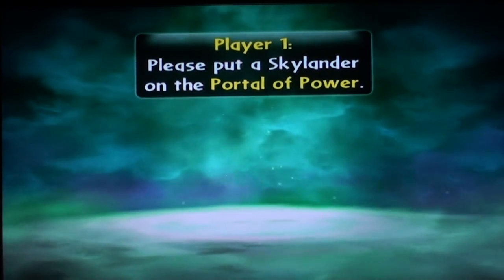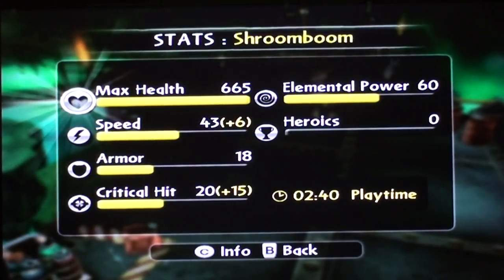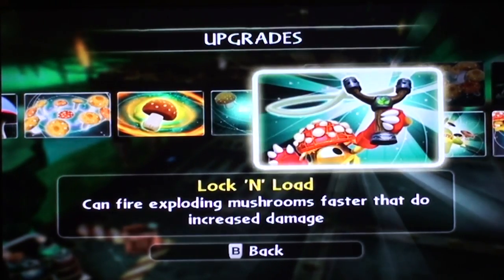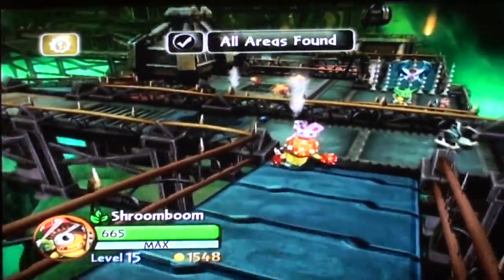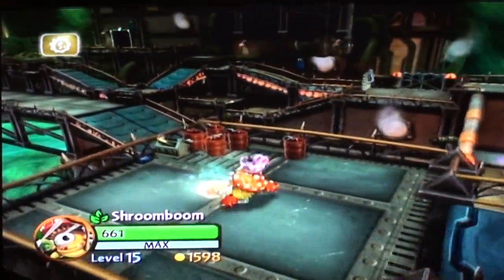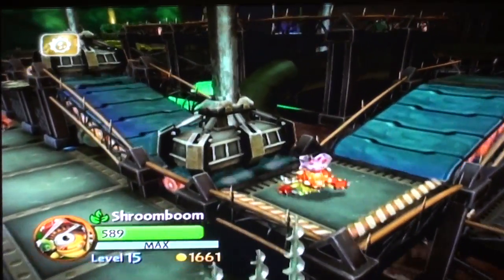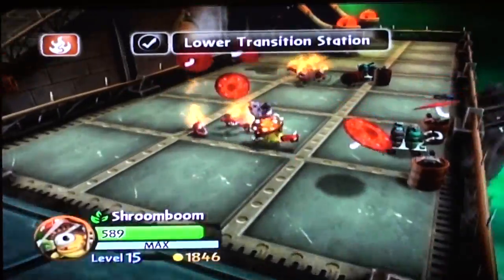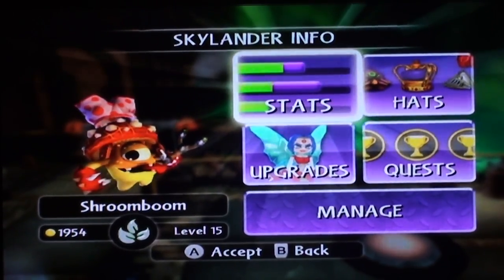Skylanders Giants - Shroomboom Paramushroom Promotion Path Guide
me playing Shroomboom on his Paramushroom Promotion path.